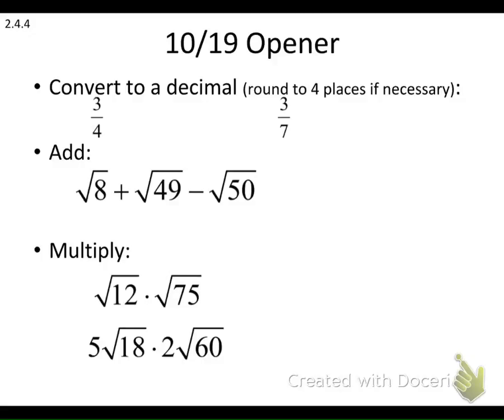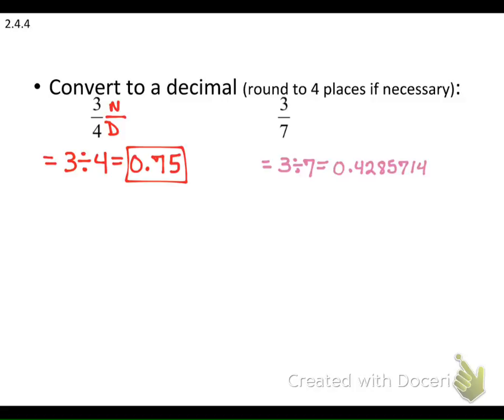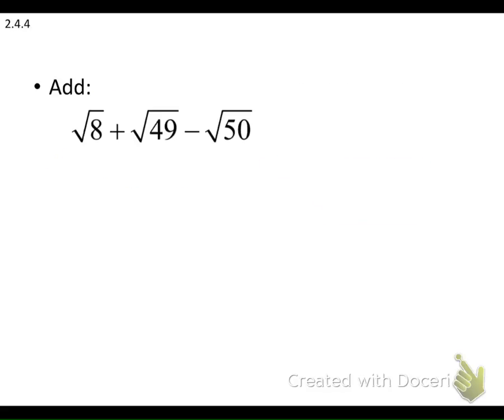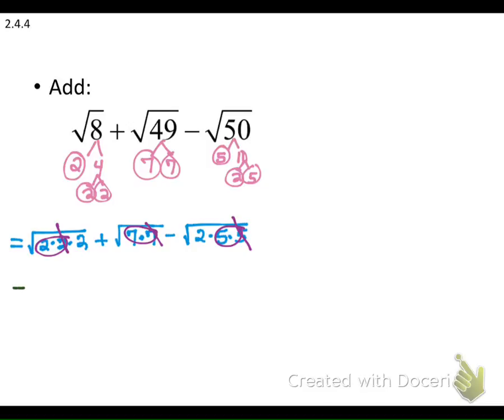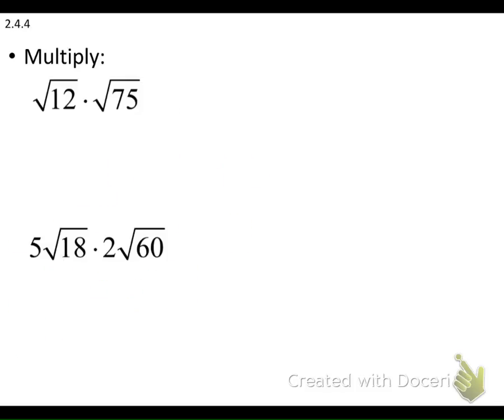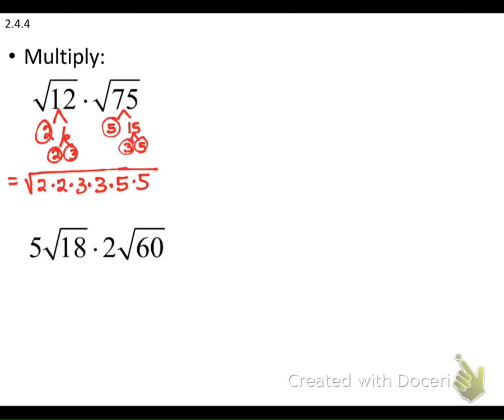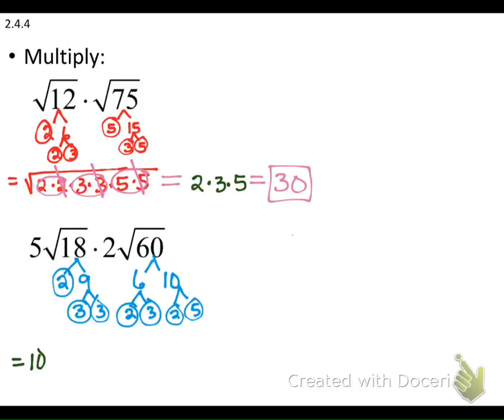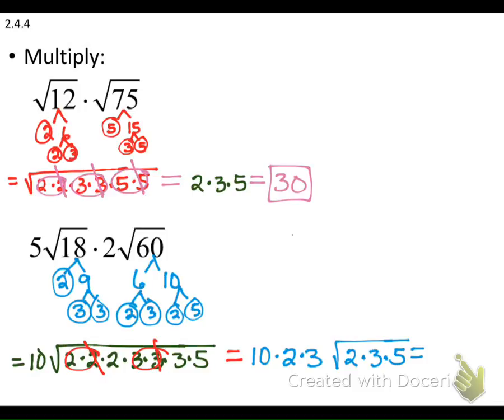10/19 Daily Opener